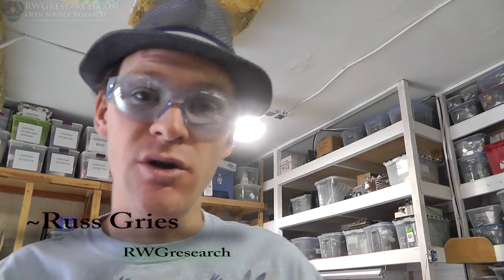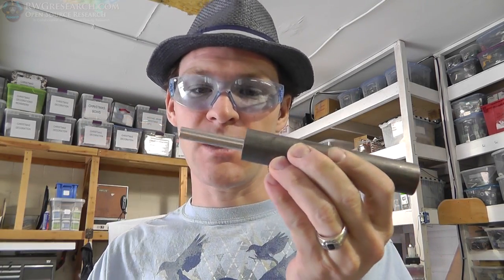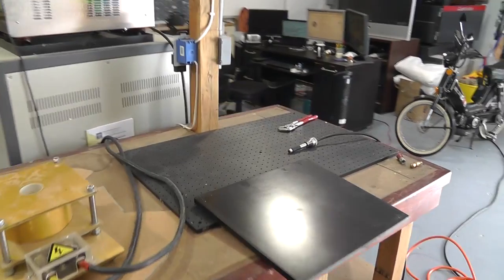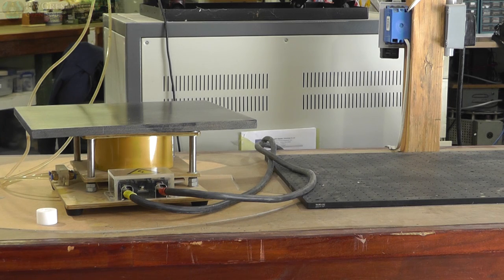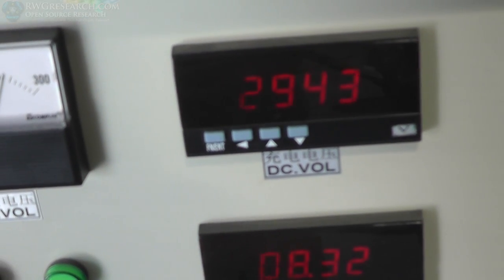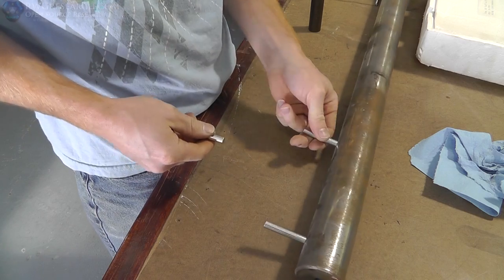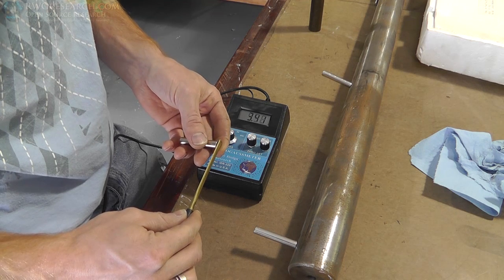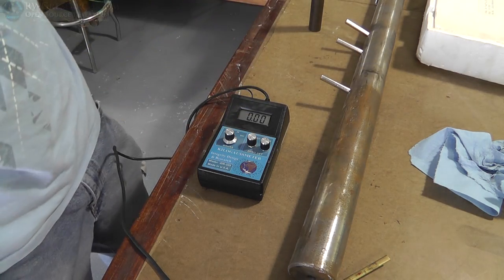Test:1 Magnetizing Experiments : Torch Demagnetize, Impulse Generator Re-Magnetize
Test1 Magnetizing Experiments : Torch Demagnetize, Impulse Generator Re-Magnetize.

High power magnetizer at work...

I wanted to know if i could take a standard neodymium magnet that was already magnetized and heat it with a torch to the point of demagnetizing it. ( around 1417.73F or 769.85C) At this point I cooled the magnet down and re-magnetized it. The result was good.